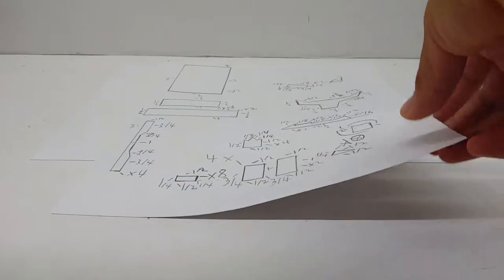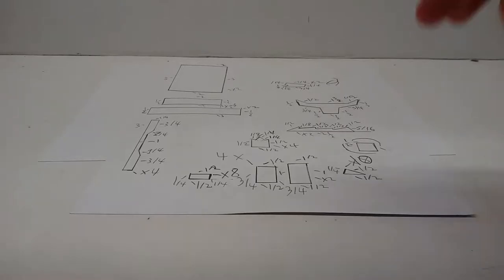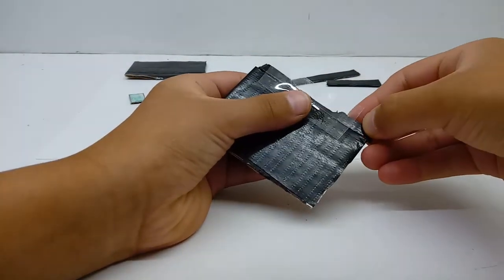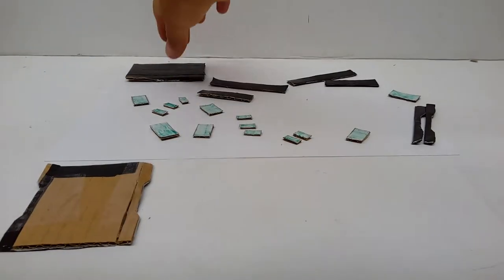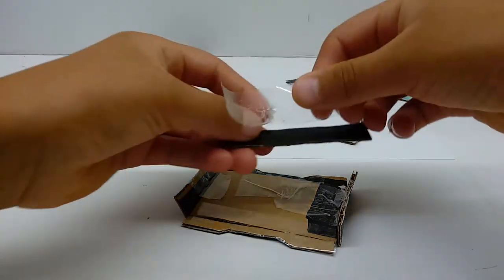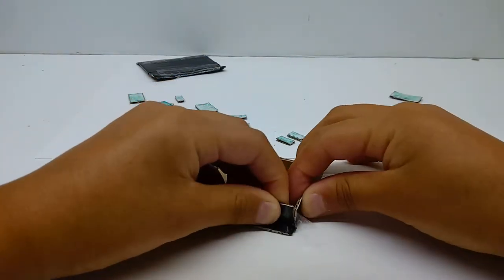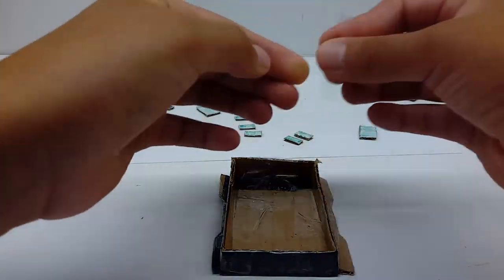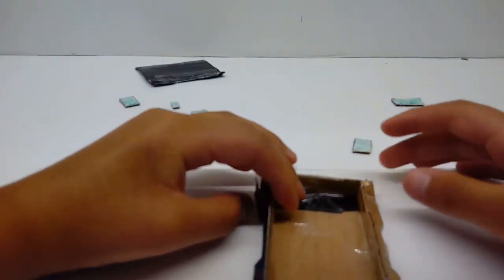Battlebots season 4 Foxtrot How to build Cardbot